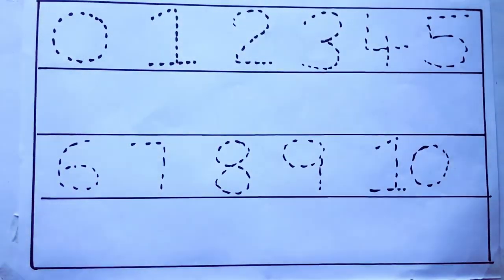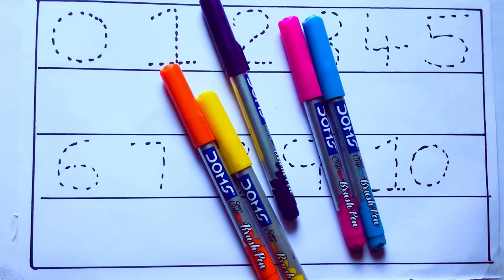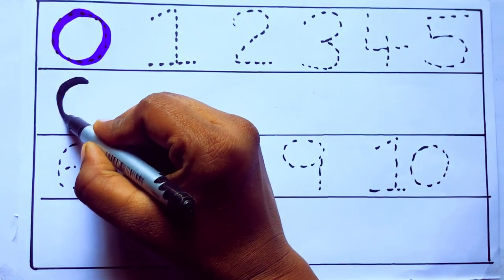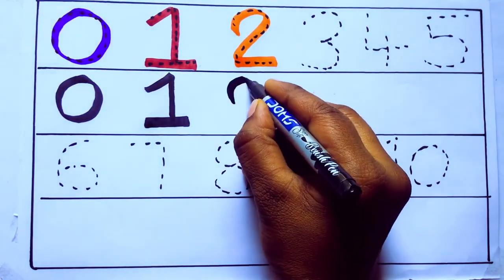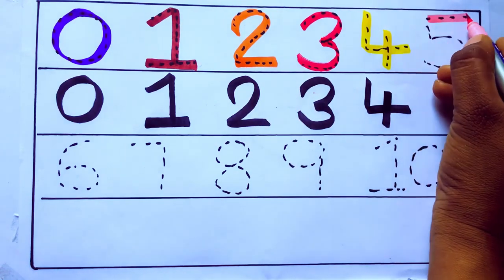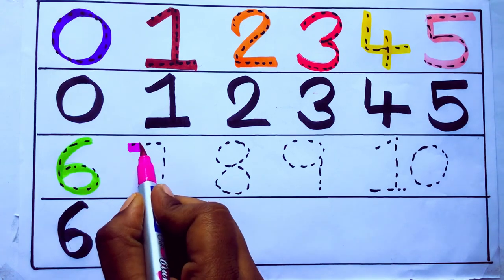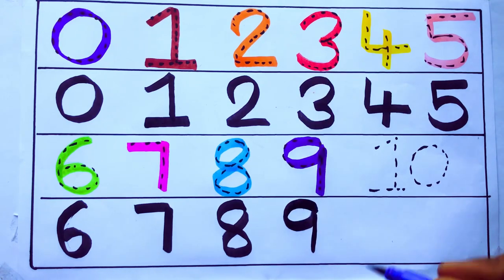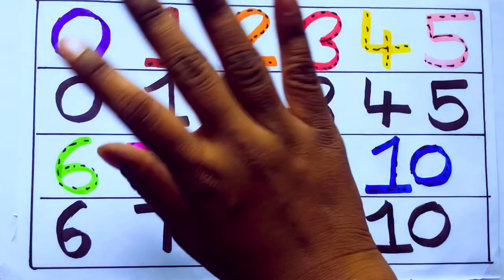Learning the Numbers from 1 to 100 || Easy Learning For Kids and Primary school Kids || 1234